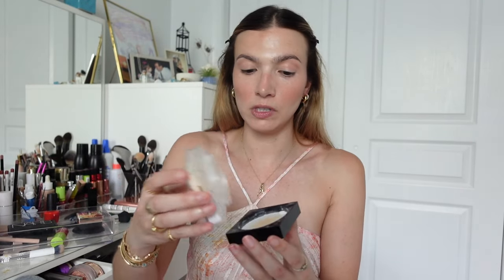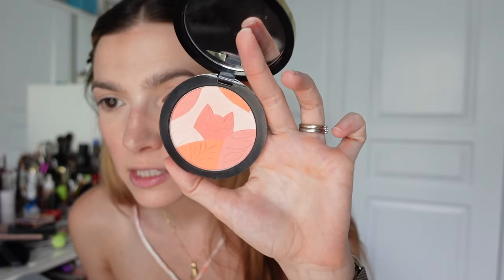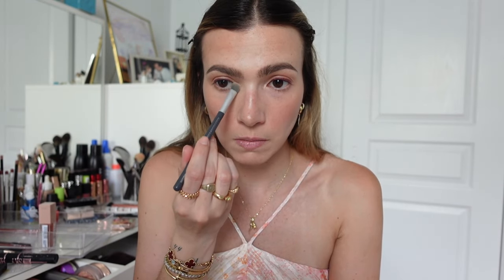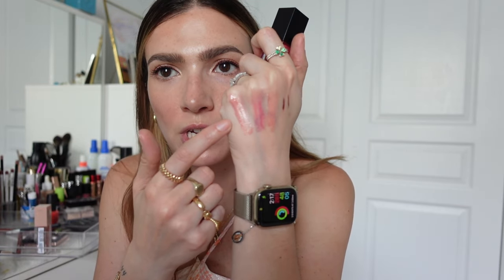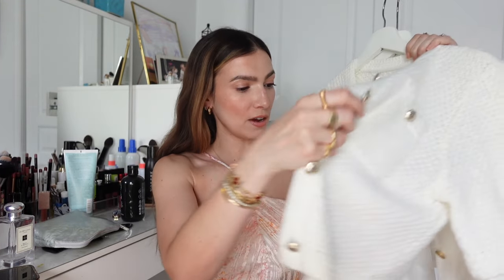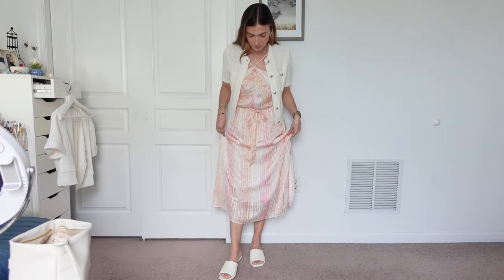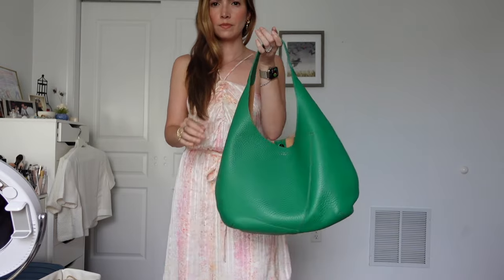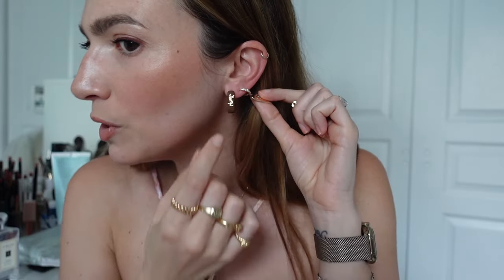July Favorites 🫶🏼 glowy makeup, neutral clothing & accessories that POP! | FORTUNE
Talking about all the things I used and loved the most in July! From handbags to shoes to clothing, makeup and jewelry. Everything I loved is here plus things I'm hoping to improve upon in August.

What are your goals for August? I'd love to hear in the comments below.

✨Things Mentioned✨

Skincare:
Dr. Dennis Gross SPF 50
La Roche Posay SPF 50
Rodial Dragon's Blood Eye Gel

Makeup
Dior Backstage Concealer
Patrick Ta For Face She's Sculpted
RealTechniques Expert Face Brush
Ogee Rose Quartz Cream Blush
Givenchy Prisme Libre Powder - shade 2
NARS Laguna Bronzer
ZEESEA Blush Kitty - coral
ABH Brow Pomade - shade medium brown
ABH Brow Brush
Aracelli Bebe Eyebrow Pencil - shade blonde
ZEESEA Tipsy Kitty Eyeshadow Quad - Milk Tea
NARS single eyeshadow - Napal
Aracelli Ojos Perfectos Gel Pencil - Sangria
Charlotte Tilbury Eyeliner - Pillow Talk
NYX Fat Lip Oil - newsfeed
Elf Lip Oil - rose envy
Kokie Retractable Lip Liner - warm nude
Gucci Brow Pencil - shade Châtain (light brown)
Maybelline Lifter Gloss - amber

Accessories
Jo Malone Perfume - poppy and barley
Gianni Chiarini Euphoria Handbag
Vince Kitten Heel Sandals

Books
Remember to Write by Sara Goodman Confino
Summer Sisters by Judy Blume

Workout Program; Summertime Fine by Sydney Cummings

Cartier Love Bracelet
Vintage Alhambra bracelet, 5 motifs - cornelian

Nail polish; OPI You've Been Red